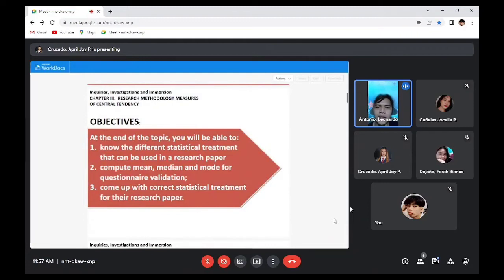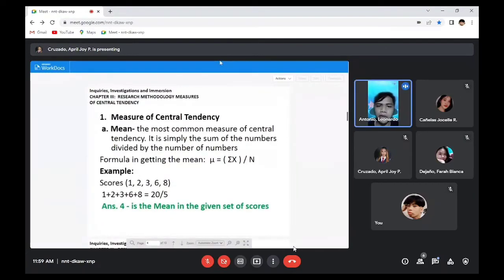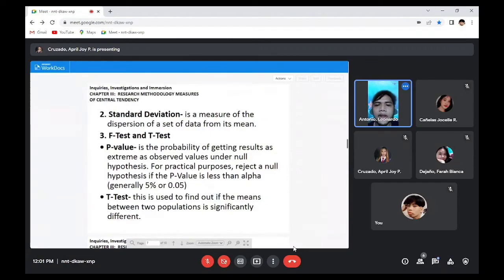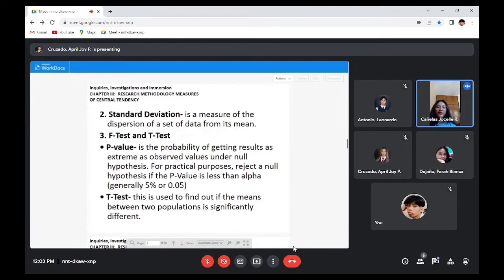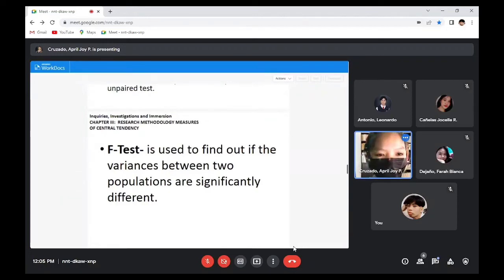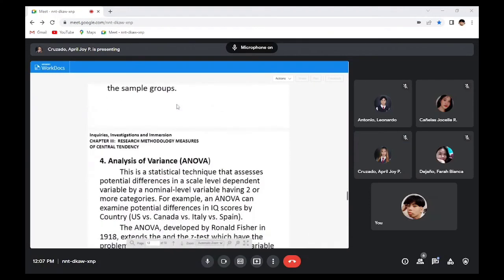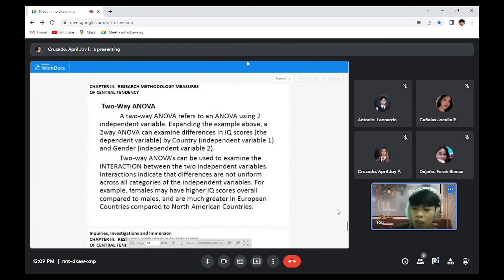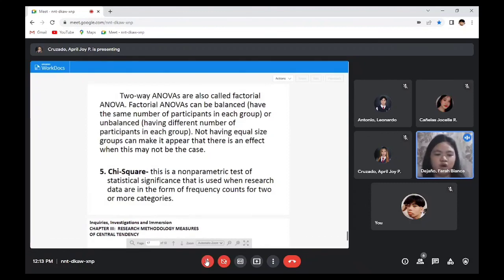Week 14: Research Methodology (Measure of central tendency) // Group 1 reporting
Members:

Antonio, Leonardo
Atentar, Romello G.
Cañelas, Jocelle R.
Cruzado, April Joy P.
Dejaño, Farah Bianca S.